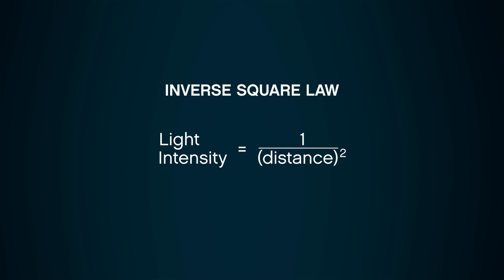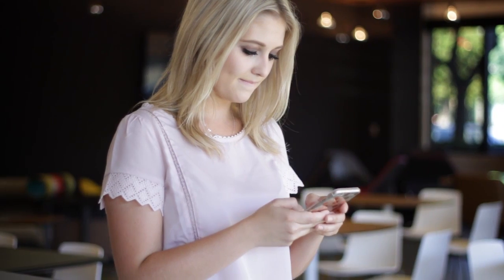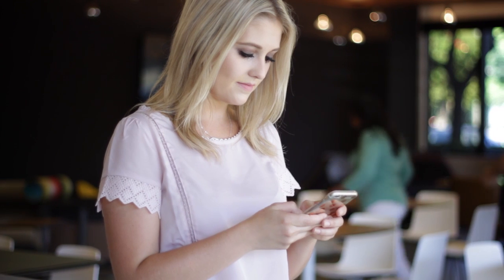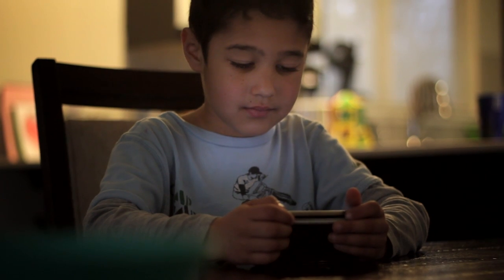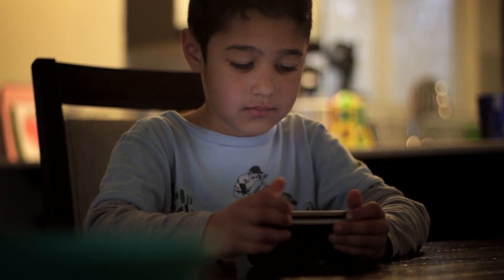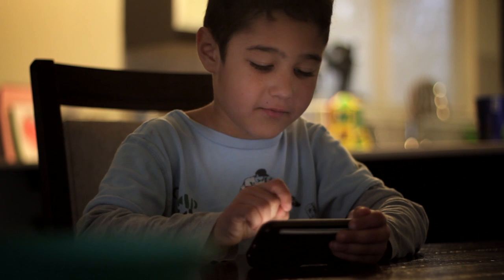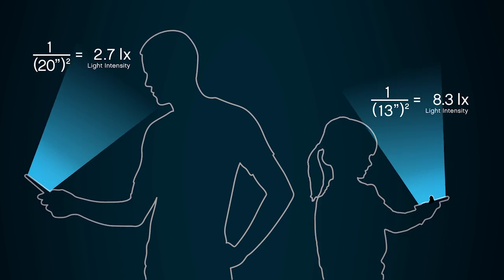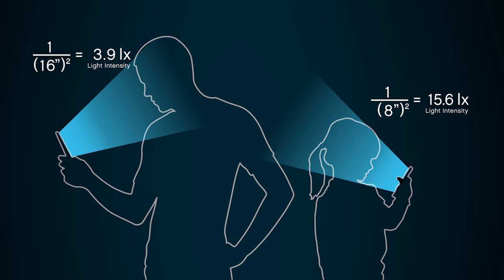Does Viewing Distance Affect Blue Light Intensity?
Blue light expert Gary Morgan, OD, discusses the Inverse Square Law and why blue light's intensity increases the closer your eyes are to a smartphone, tablet, .laptop or other blue light emitting device.